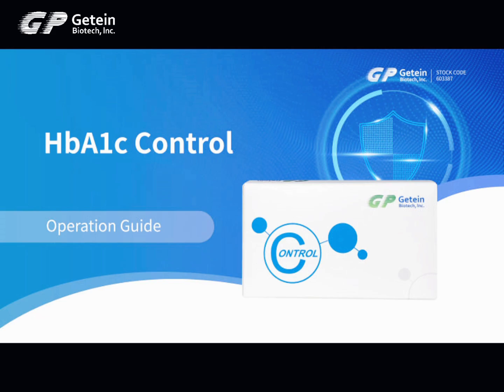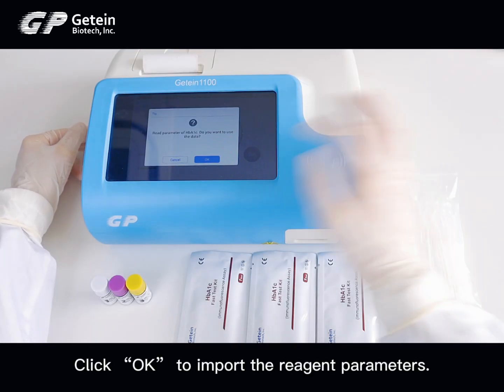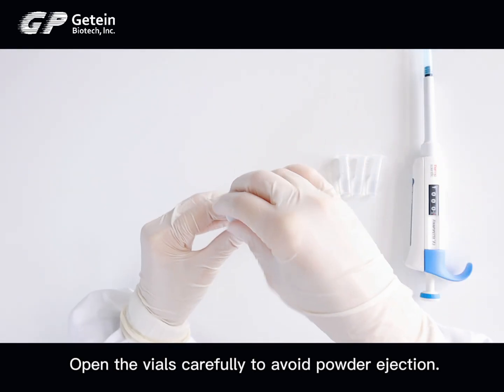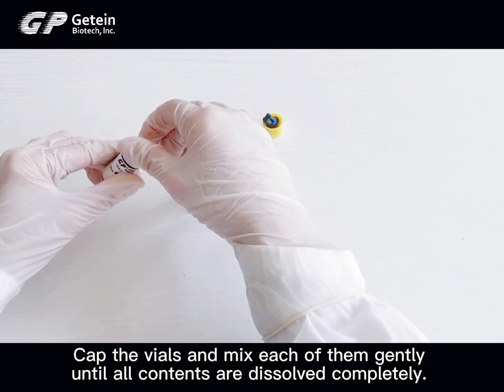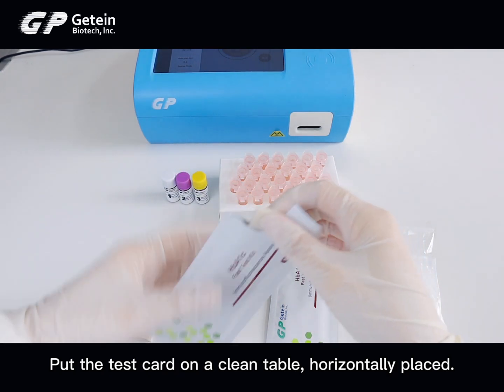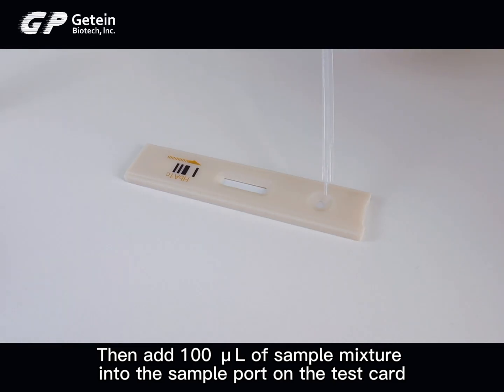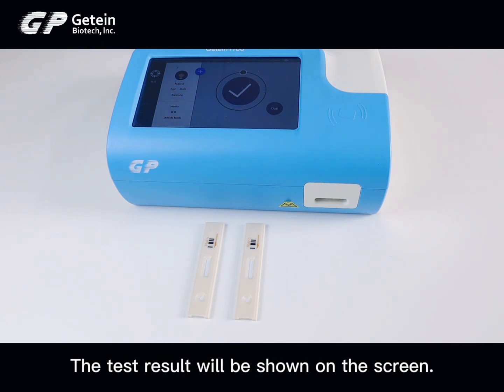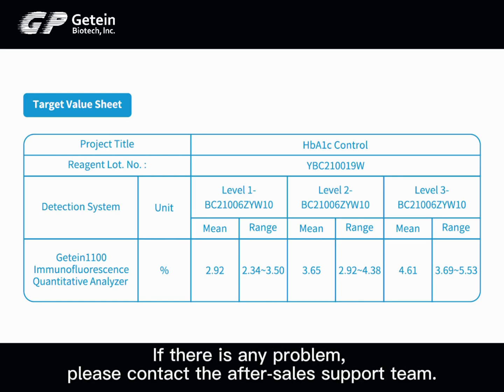Getein 1100 POCT Analyzer HbA1c Control Operation Guide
This is Getein 1100 POCT Analyzer HbA1c Control Operation Guide.
Getein 1100 Immunofluorescence Quantitative Analyzer. In conjunction with dedicated test kits of Immunofluorescence, this analyzer automates the detection and quantification of biomarkers for cardiovascular disease, renal function, inflammation, fertility, diabetes mellitus, bone metabolism, tumor and thyroid function in biological samples.